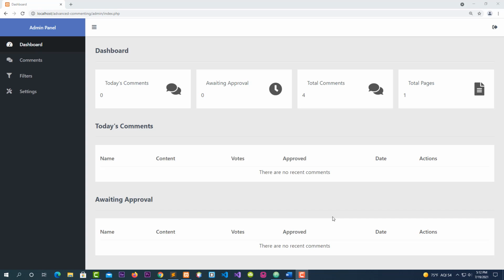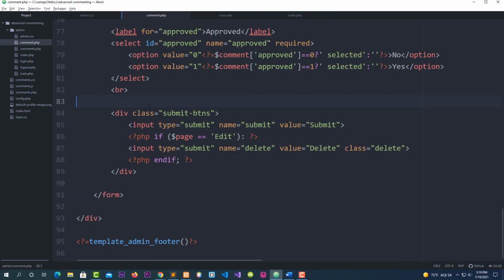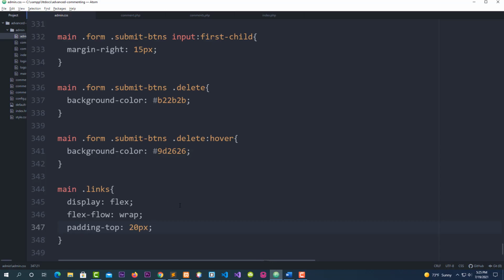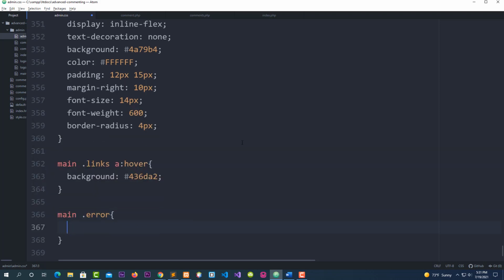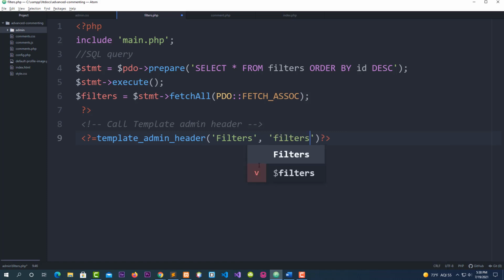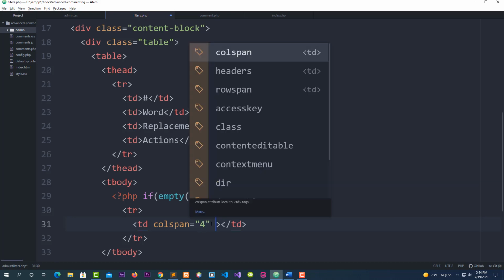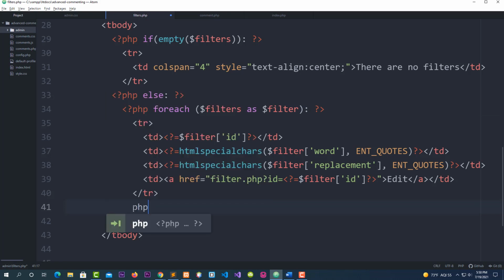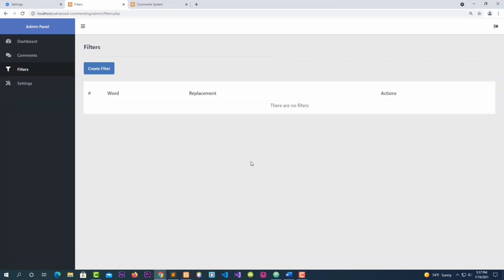Comments Advanced System Using PHP Ajax And MySQL Database Step-by-Step Tutorial | Part 16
In this tutorial, you will learn how to create comments advanced system using Html PHP MySQL database and Ajax. You will able to approve and disapprove user comments. This is a step-by-step tutorial.